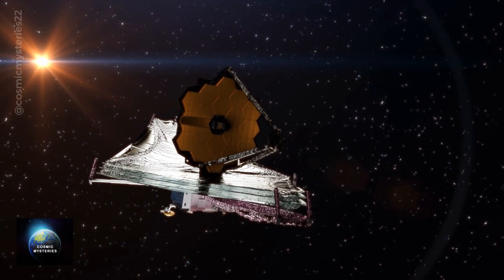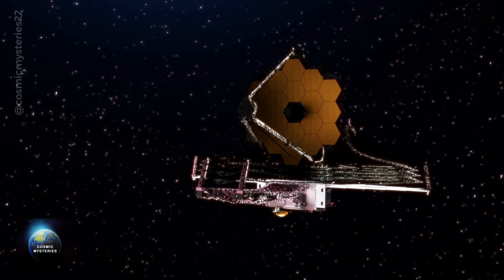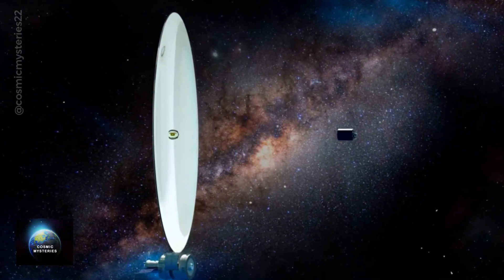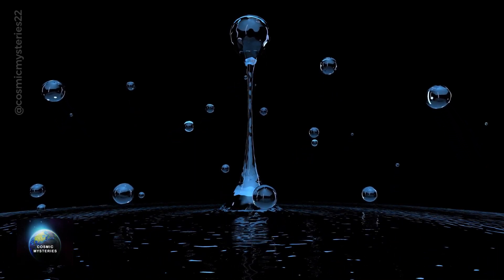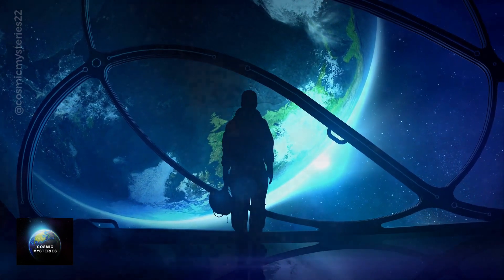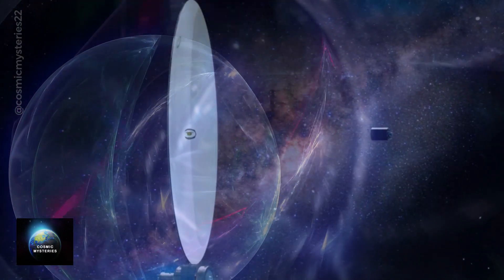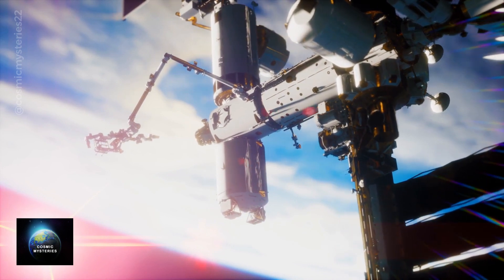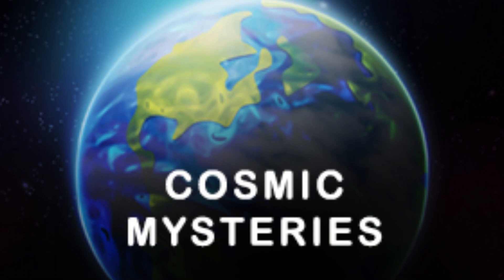Fluid Telescopes - LMT: NASA's Groundbreaking Invention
🔭 Explore the wonders of Fluid Telescopes - LMT: NASA's Groundbreaking Invention! 🚀✨ Discover the universe like never before with this revolutionary technology. 🌌✨ Don't miss out on this astronomical breakthrough!

Welcome to Cosmic Mysteries, where we delve into the wonders of the cosmos.
Dive into the mind-blowing world of NASA's fluid telescopes! Explore how liquids defy gravity to create colossal lenses and mirrors, surpassing traditional equipment. Join us on an epic cosmic journey as we unveil the secrets of the universe!

We embark on a captivating journey through NASA's groundbreaking work in telescope technology. Prepare to be astounded as we explore the fascinating world of fluid telescopes and their potential to unravel the mysteries of the universe. Get ready to witness the awe-inspiring James Webb Space Telescope and discover how NASA is pushing the boundaries by exploring the power of liquids to create massive lenses and mirrors. Don't miss this chance to glimpse the future of astronomical exploration.